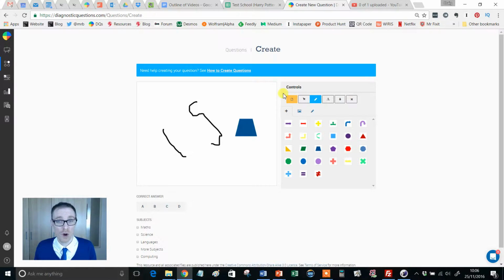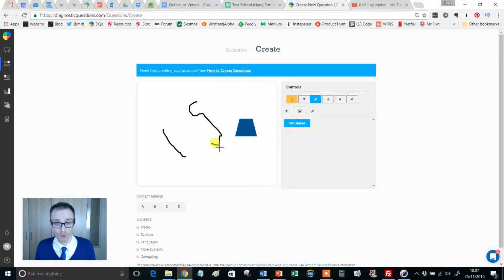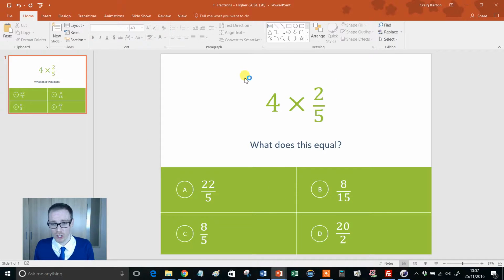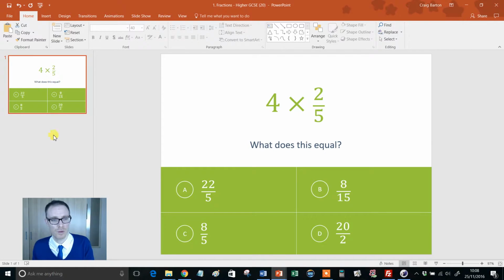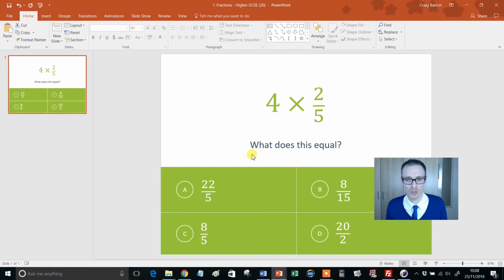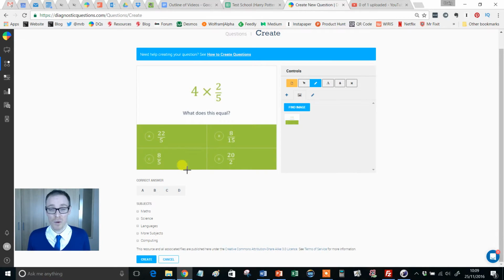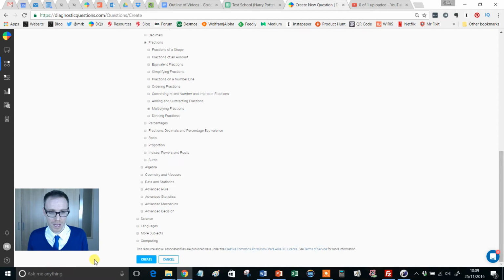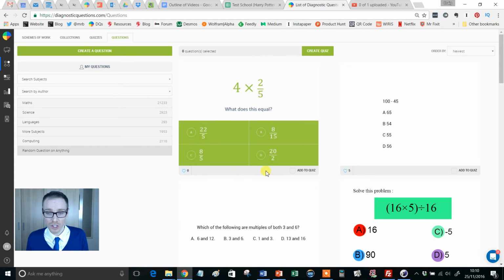How do I create a question? - Create and Assign on Diagnostic Questions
Without questions, there wouldn’t be much of a site. And as I discussed in the pedagogy sections, teachers and students writing questions is one of the most useful things they can do. Here I show you an easy way of quickly getting your lovely questions on the site.